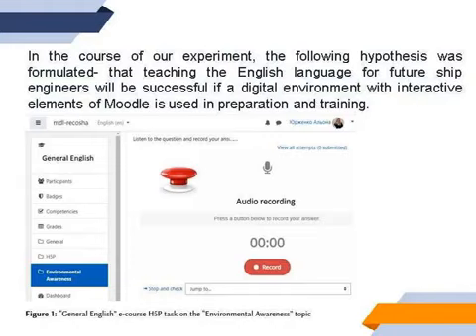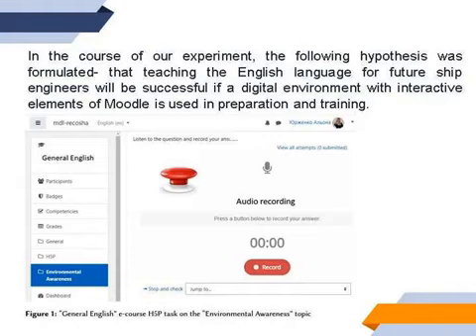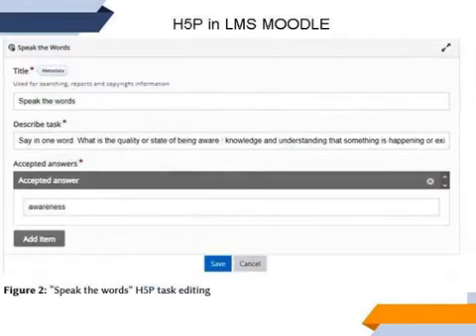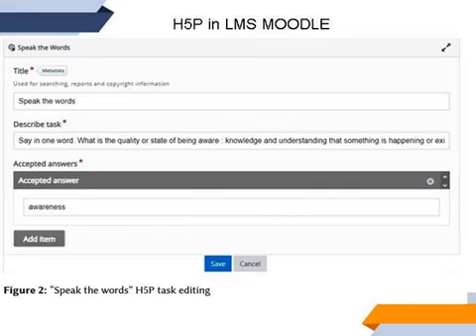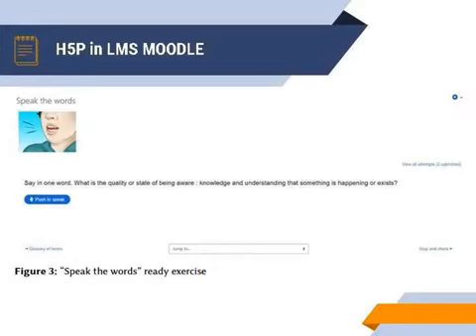CTE 2022. Digital Environment to Study General English at Maritime Education Institution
A. Yurzhenko, O. Kononova, Y. Bevzenko
Digital Environment to Study General English at Maritime Education Institution

The paper is devoted to the organization of General English learning process for future ship engineers in digital environment of maritime education institutions. The example of digital environment is presented on LMS Moodle. General English course is one of the first steps for ship engineers in their way to form the communicative competence. Qualified ship engineers must have an adequate knowledge of the English language to perform their duties. To have their communication clear and understood various e-course facilities are used. The article also presents examples of H5P tasks (advent calendars, audio recordings, text-based turning cards, dictations with instant feedback, text-based drag and drop tasks, tasks where users highlight words etc). H5P content types are listed in the article. The research activities were done by first year cadets of ship engineering department of Maritime Applied ollege of Kherson State Maritime Academy. The experiment was devoted to the formation of communicative competence with the help of digital environment of maritime education institution. The results of experiment proved positive impact of digital environment use on communicative competence of future ship engineers. Further investigation can also be devoted to the future ship engineers’ flipped General English learning at modern maritime higher education institutions